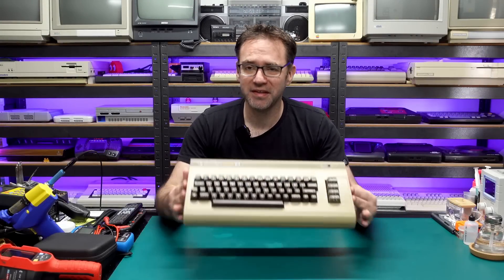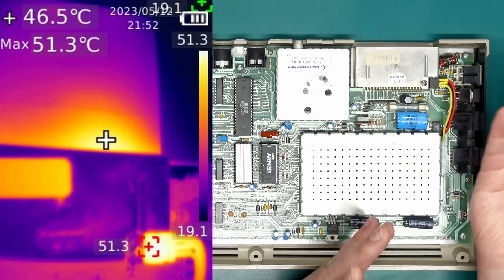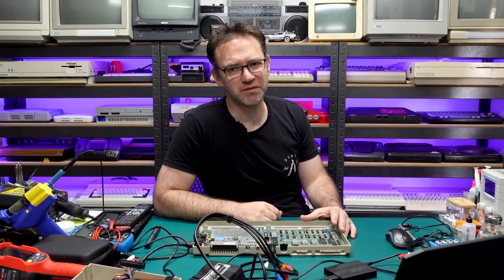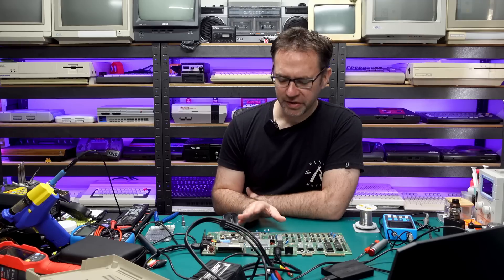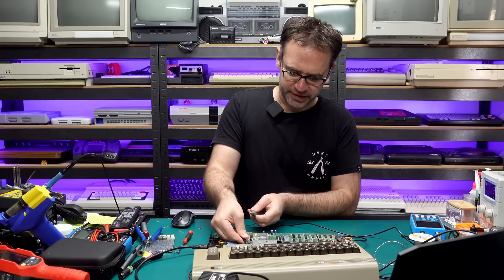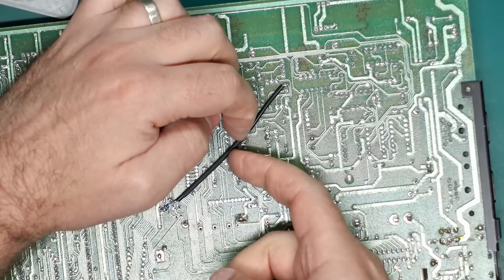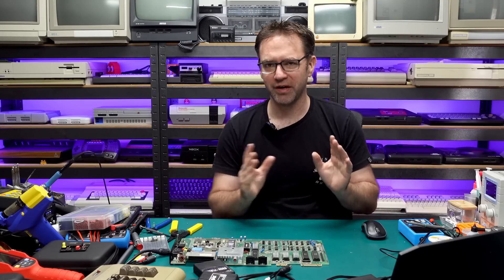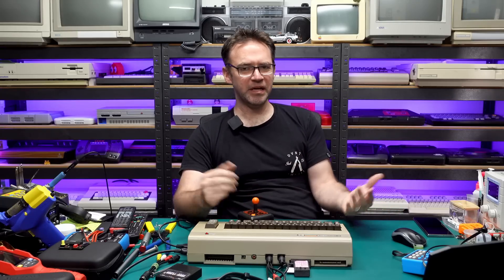Commodore 64 Rev.A 326298 hardware mods - fixing Commodore's mistakes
New PCBWay users can get $5.00 off their first order using this referral

The original but not the best. The first C64 boards that Commodore made suffer from a number of issues - cooking voltage regulators, no s-video, poor composite, and some compatibility issues.

In this video we will remedy all those and do it without any irreversible changes, just 4 resistors and a few bits of wire is all that's required.

0:00 Intro
1:54 Voltage regulator fix
4:47 Composite video fix
8:06 S-video luma mod
10:28 S-video chroma mod
13:15 Reset fix
16:18 Outro